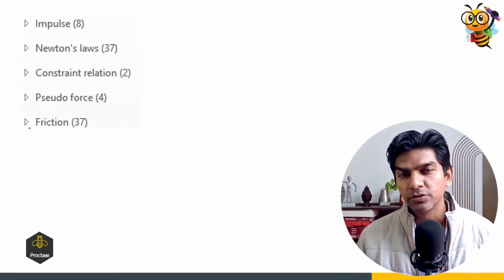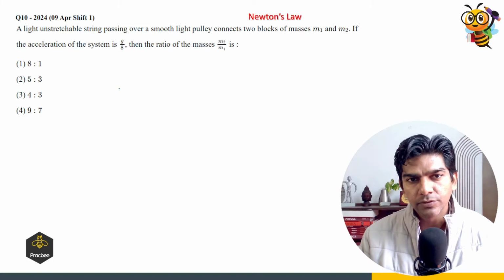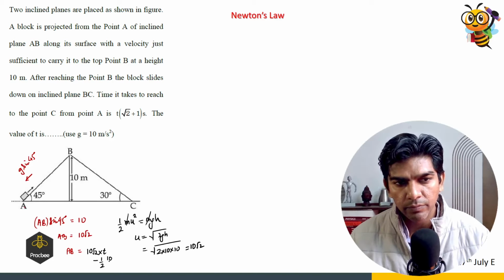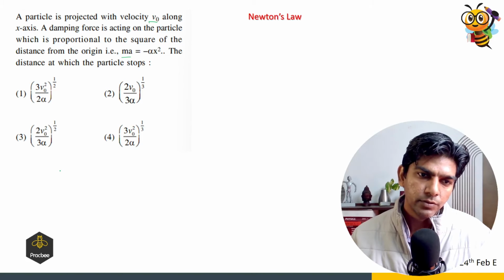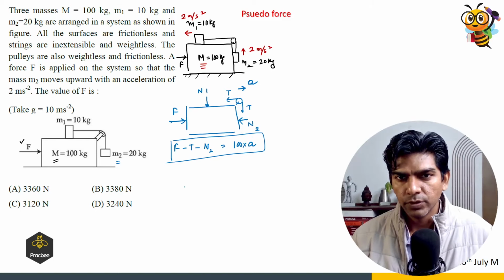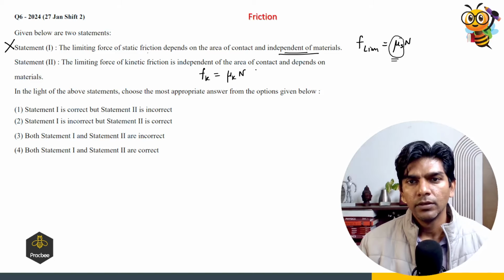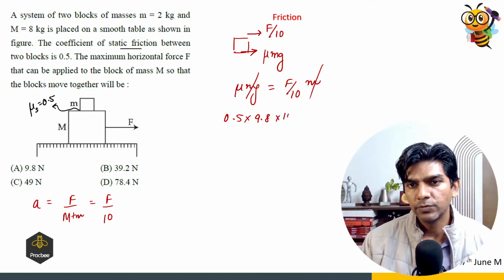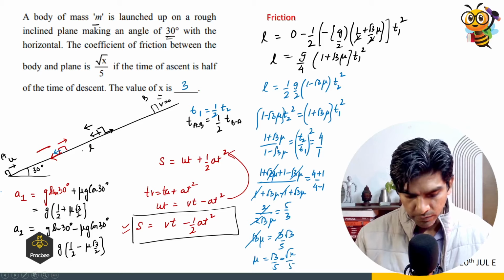NLM and Friction into 5 problem areas | JEE Mains 2025 | Puran Chand IIT Delhi | Pracbee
This Video talks in detail about theory and different TYPES OF PROBLEMS asked in JEE Mains and strategies to solve them in NLM and Friction. It is part of PracBee's Revision Program. In this program we are trying to cover whole syllabus of JEE in 10 Weeks in a very effective manner. Along with tests.

Important Links
1- PRACBEE REVISION PROGRAM
2- 10 WEEK STRATEGY TO CRACK JEE MAIN - 2025